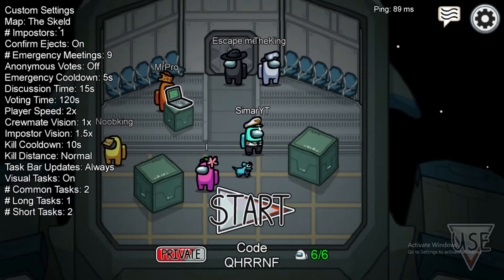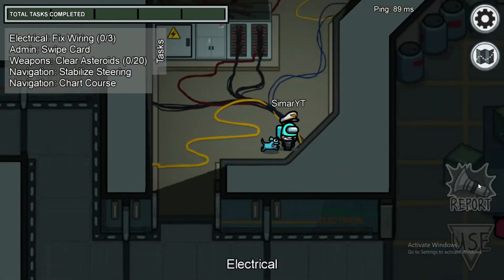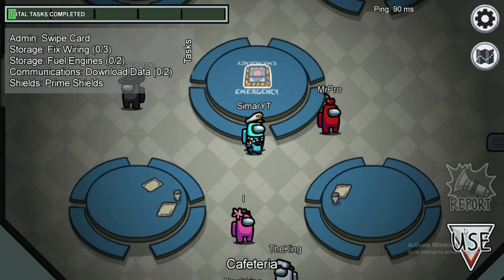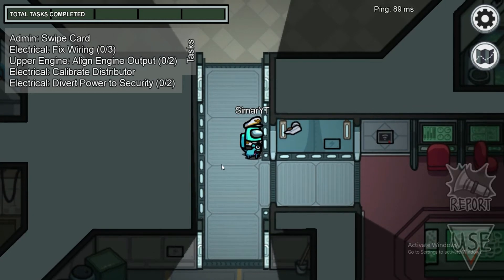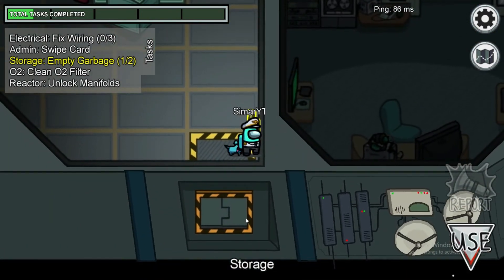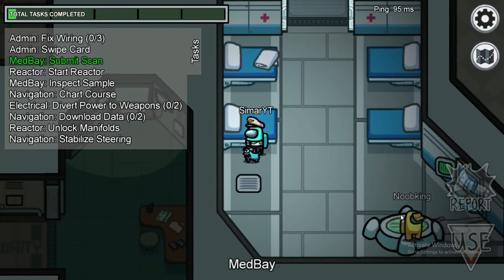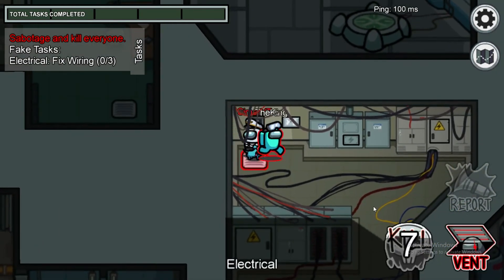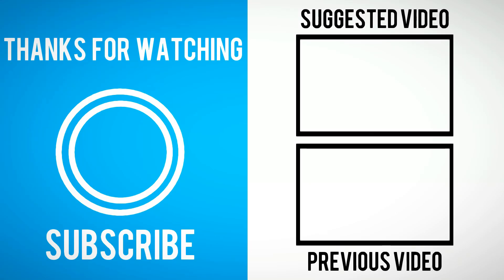AMONG US TIPS & TRICKS(GAMECHANGER)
Welcome to Lets Play Simar, this is Simar. Today I tell you guys 11 tips in among us that will change your game result. You will win by following my tips shown in this video.

If you enjoyed watching my video and want more awesome content, please 🔔SUBSCRIBE🔔 to my channel, turn 🔔POST NOTIFICATIONS ON🔔 so you NEVER miss a video, that way you'll always know when I post a new video.

Give a 👍🏻LIKE 👍🏻 and leave a ❤️ COMMENT❤️ would be great as well and lets me know what content you like the best!

Please don’t forget to change your quality settings to 1080pHD, before watching my videos📹!

Happy watching, thanks for supporting me, and have a great day!!